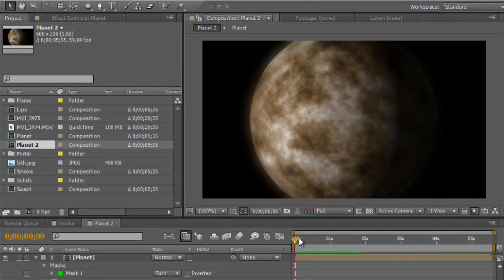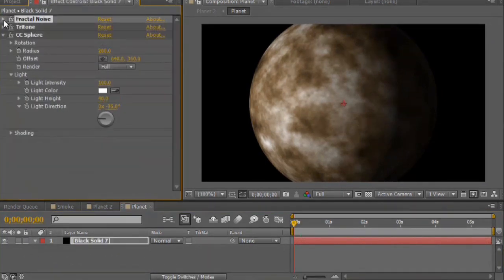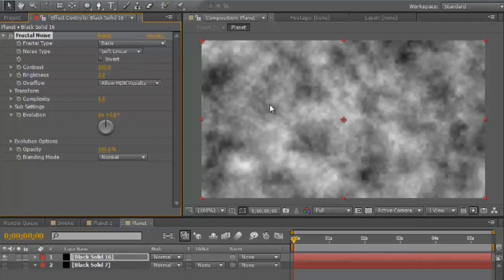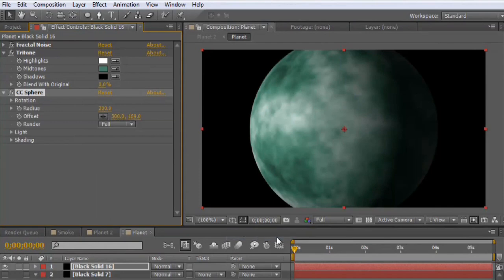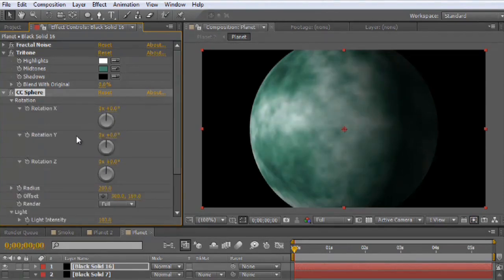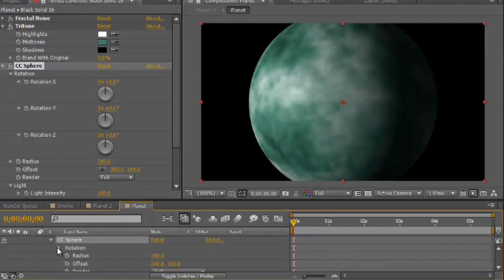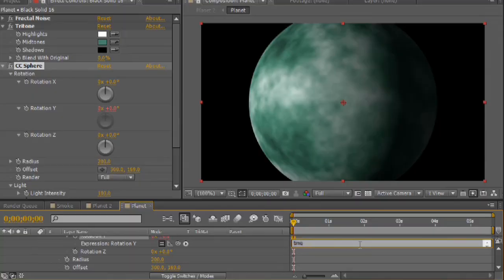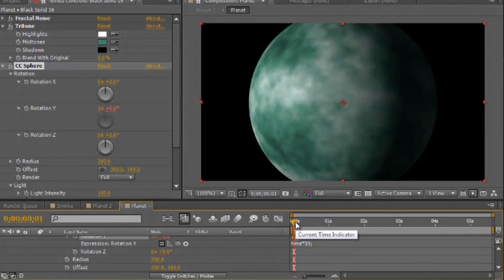How to Make a Rotating Planet in After Effects : Video & After Effects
Making a rotating planet in After Effects is a great opportunity to get some work with animation. Make a rotating planet in After Effects with help from a computer science and media production specialist in this free video clip.